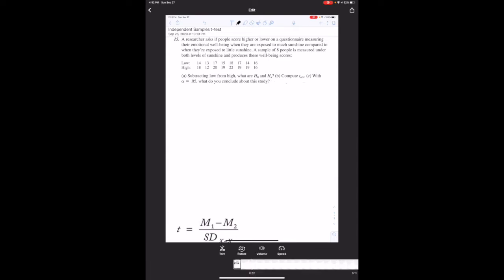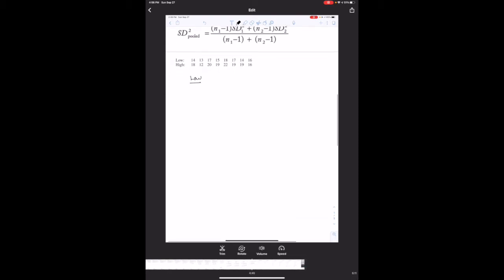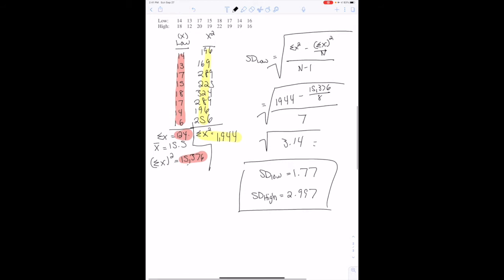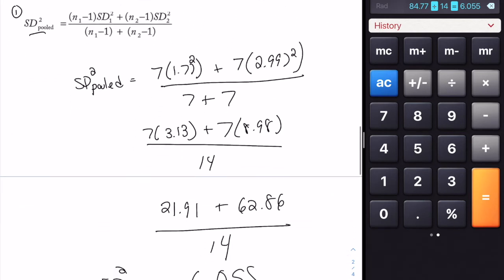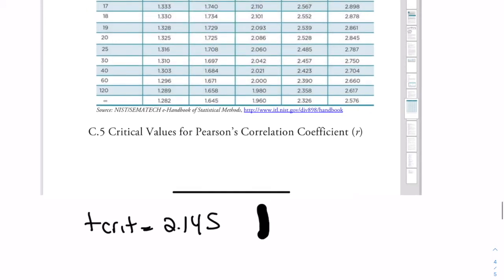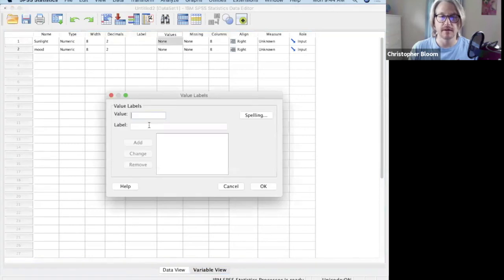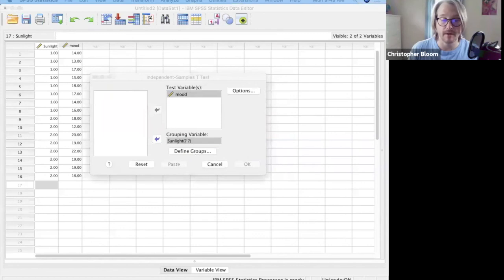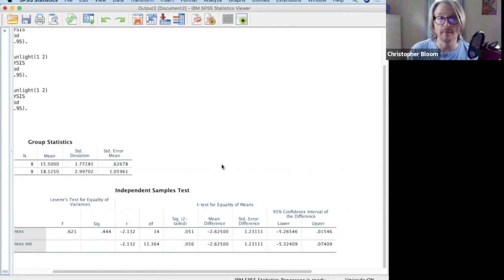Indepedent Samples t part 2